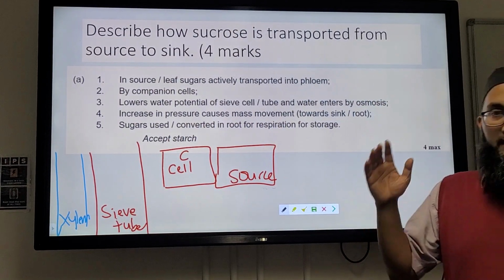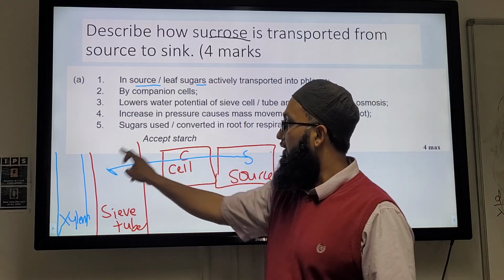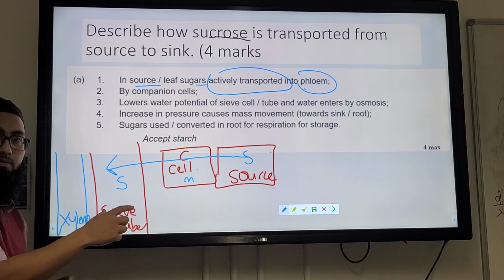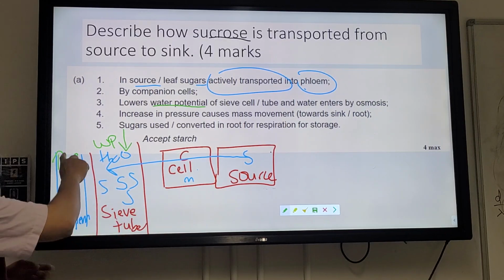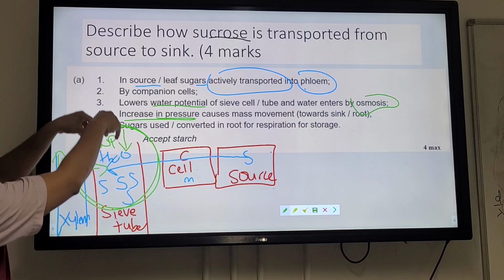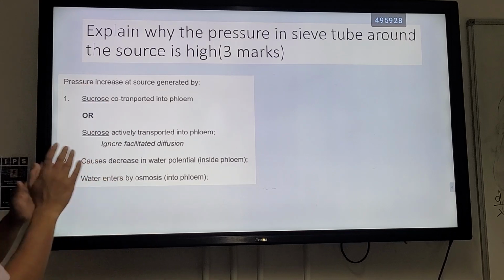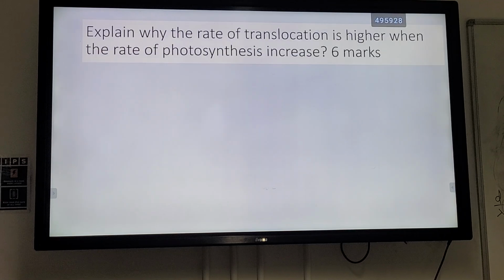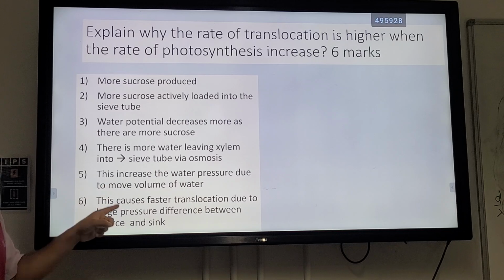Translocation - Exam Mark Scheme answers